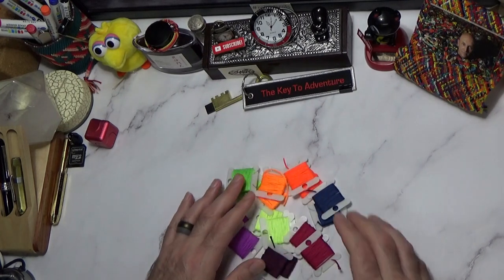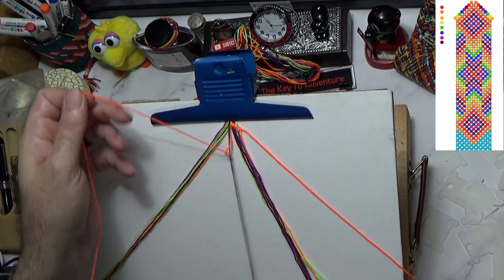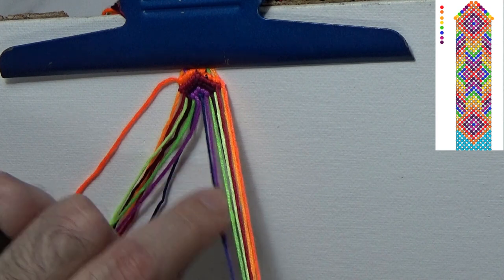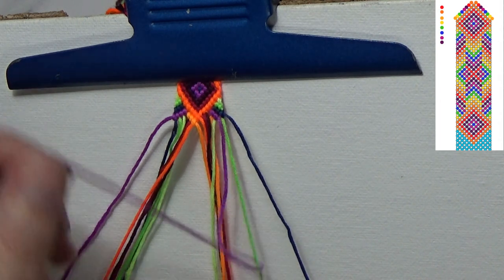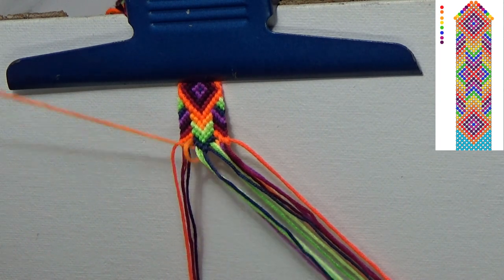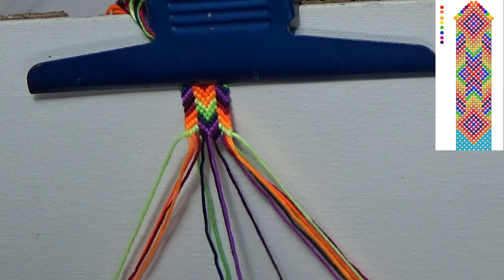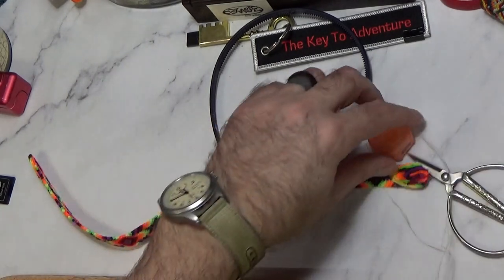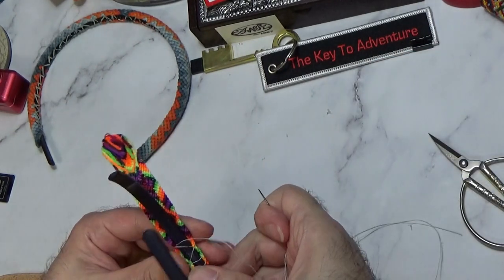DIY Friendship Bracelet Hairband Tutorial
A friendship bracelet headband can be a great way to showcase your talents as well as make a thoughtful gift. In this video, I share a lot of insight as I make this headband for my wife.

This is an intermediate tutorial, so if you're looking to make something easier or perhaps a more advanced friendship bracelet project, perhaps you will find something more suitable